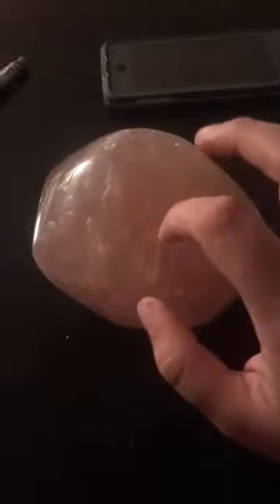Crystal Cove Episode One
Crystal Cove episode one: Rose Quartz from Spirit Wind in Amelia, OH.